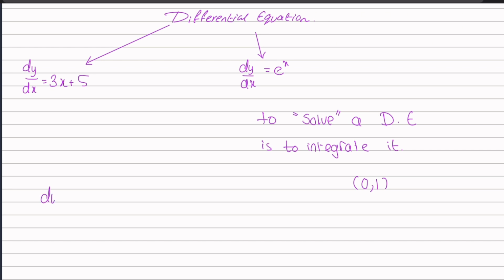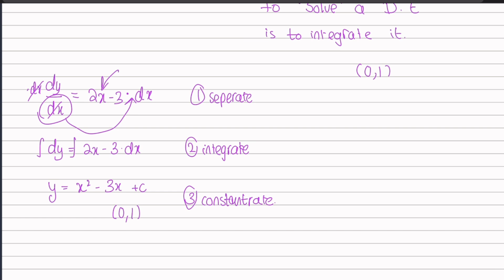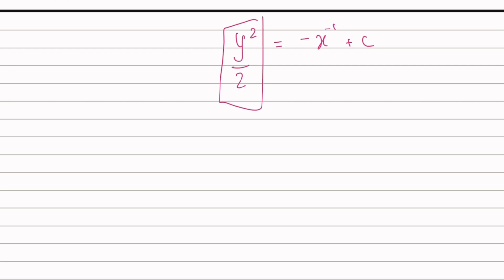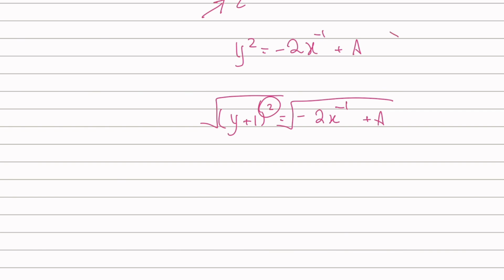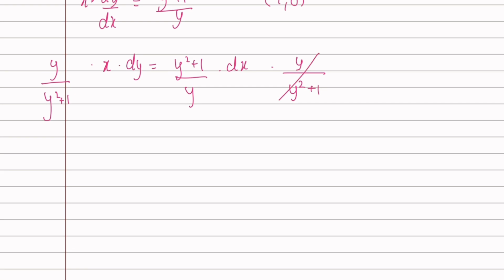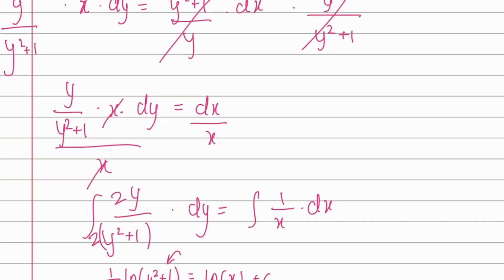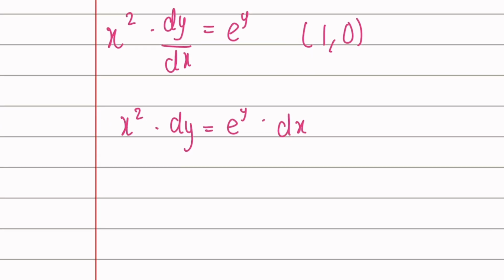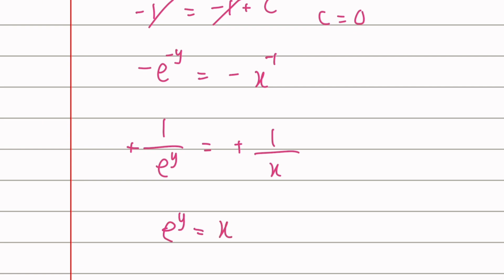Introduction to differential equations with worked examples